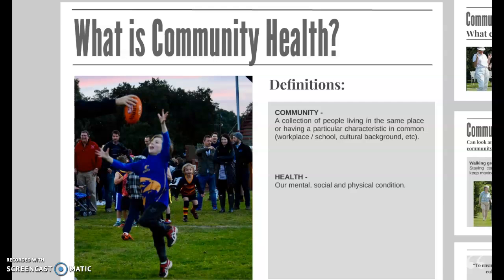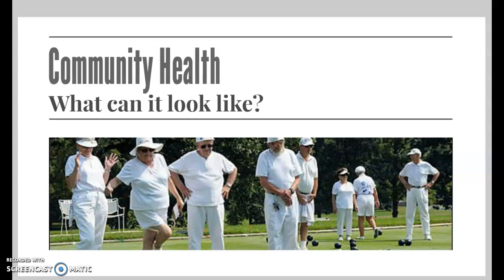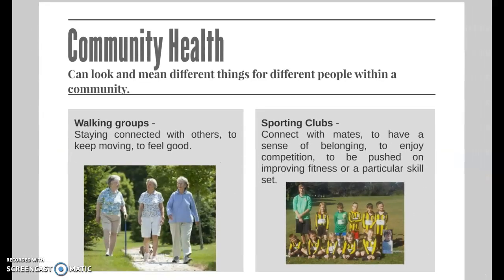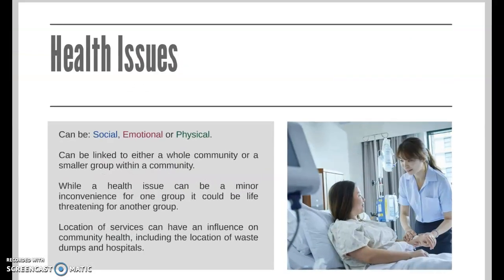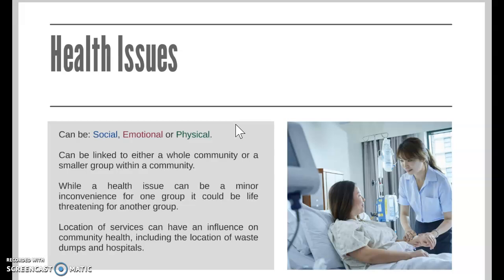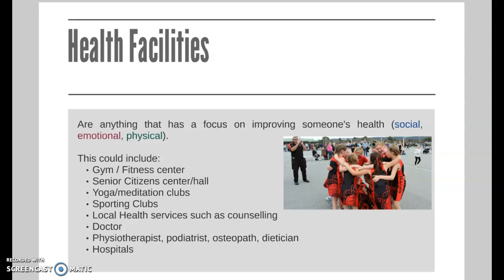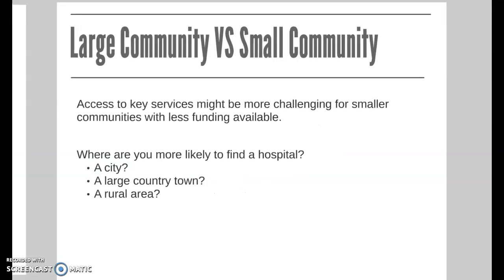Community Health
A revision video for Term 3's Topic on Community Health